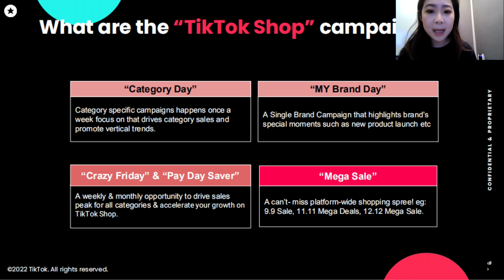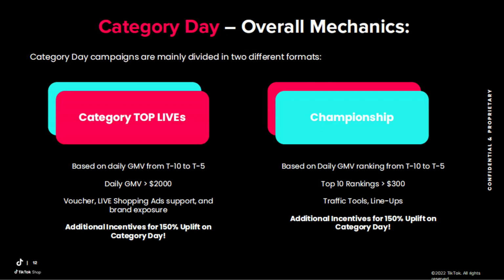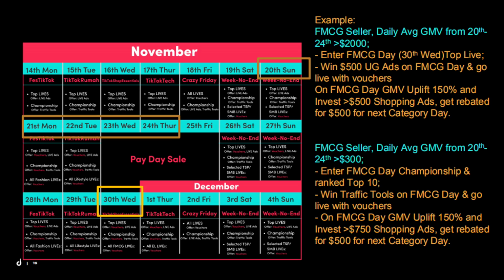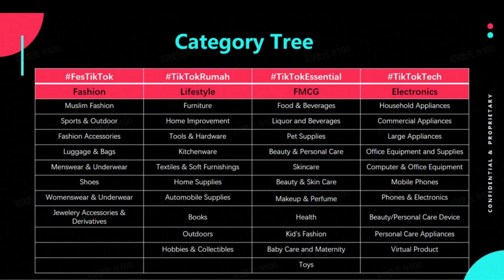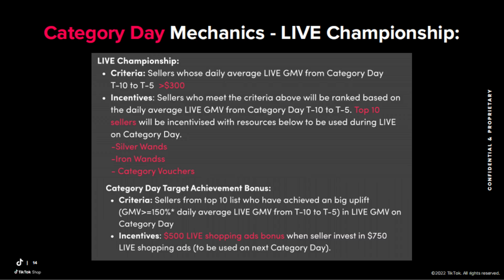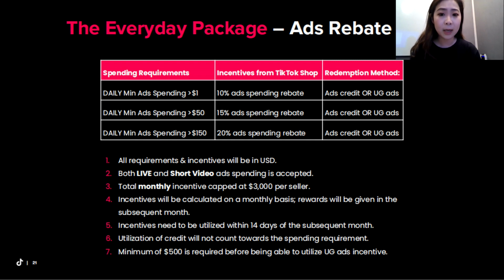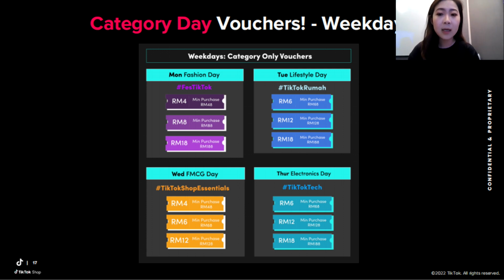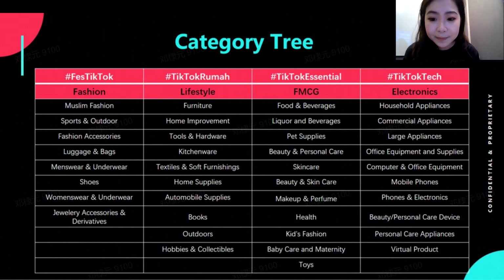Nov & Dec Category Day Introduction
Category Day Introduction Webinar